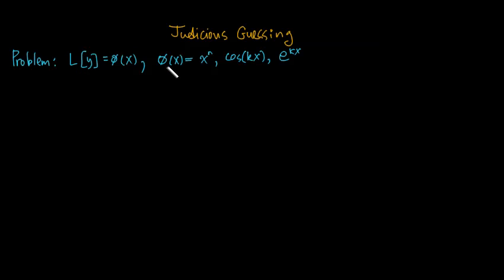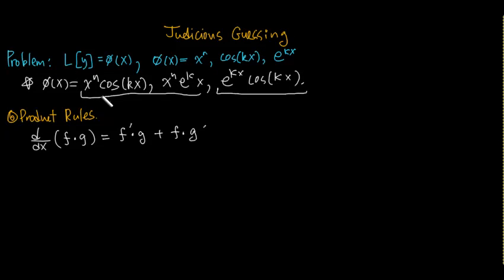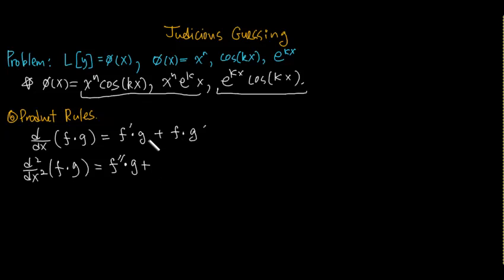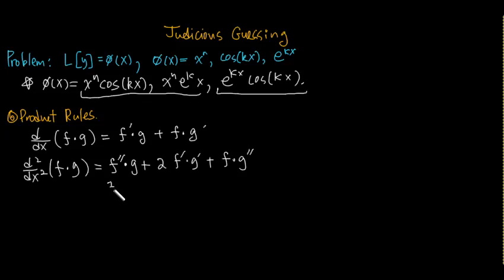Judicious Guessing, Part 2: Review of Product Rules